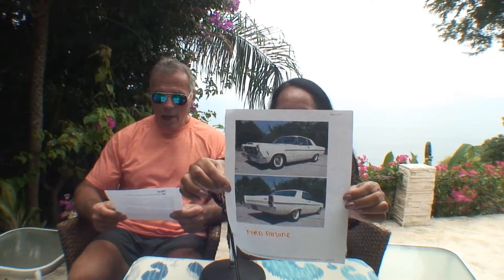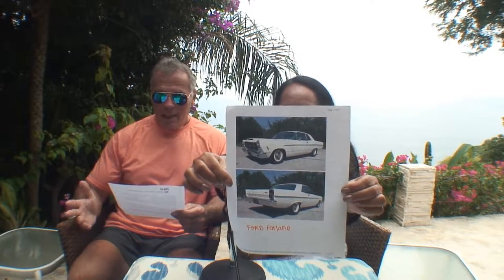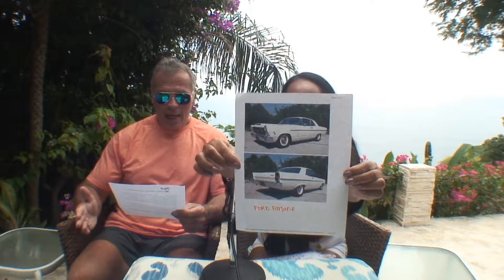Costa Rica 1964 Ford Fairlane Thunderbolt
"G" and "KK" are in Costa Rica giving the history of the 1964 Ford Fairlane Thunderbolt.